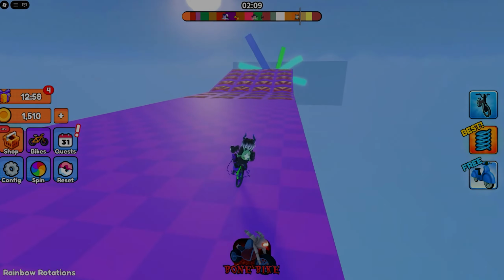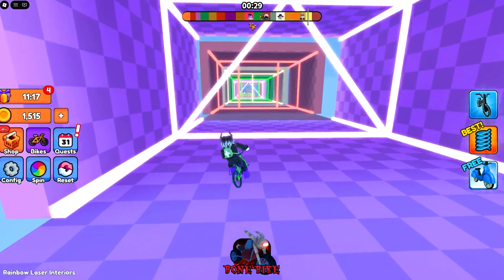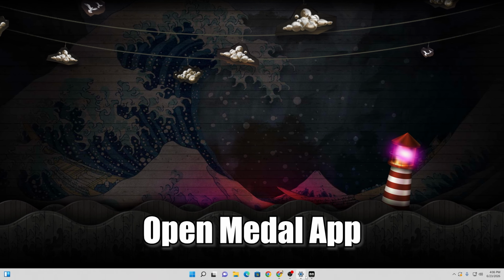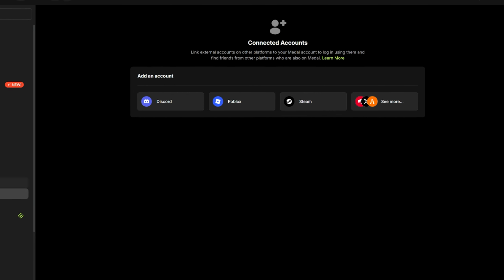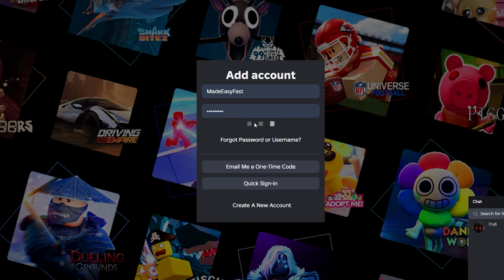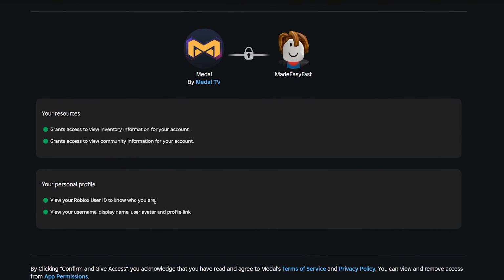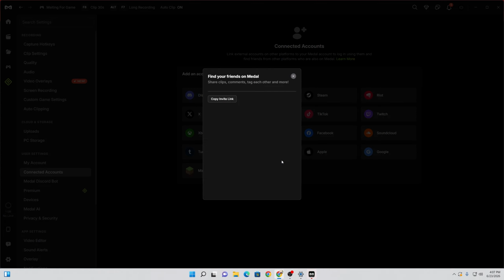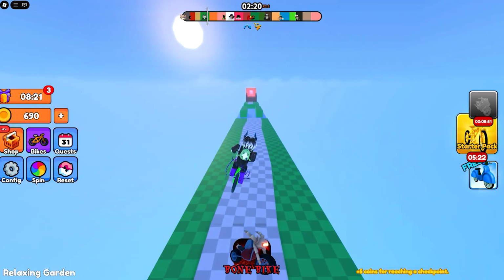How to Link Roblox Account to Medal (2026 Updated )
How to Link Medal TV to Roblox (Step-by-Step)

Are You Looking for a fast way to clip your Roblox gameplay? In this 2-minute tutorial, I'll show you exactly how to Link Medal to Roblox (No Lag) so you can start recording and clipping your best moments instantly—with no lag. A Short Tutorial to Roblox and Medal TV Link . Follow these simple steps to set up Medal and Roblox correctly.

📌 Steps covered in this video:

0:00 - Intro & Why link Medal
0:20 - Downloading Medal
0:45 - Linking your Roblox Account
1:15 - Best Settings for No Lag
1:45 - How to test your first clip

Learn how to link Roblox to Medal easily. Follow this step-by-step tutorial to connect your accounts and start clipping gameplay.

If you want to share your best moments, connecting your Roblox account to Medal is the fastest way to get started. This guide walks you through the entire process, showing you exactly how to navigate the settings menu and grant the necessary permissions to sync your profile. Whether you are a casual player or a content creator, this tutorial ensures your setup is ready to go in less than two minutes.

By following these steps, you will successfully link Roblox to Medal without any technical confusion. We cover the specific interface options you need to click so you can avoid common errors. Once the connection is active, your gaming clips will be ready for easy sharing across your social platforms. This method is designed for anyone looking to streamline their clipping workflow.